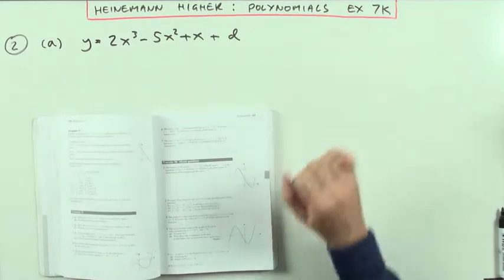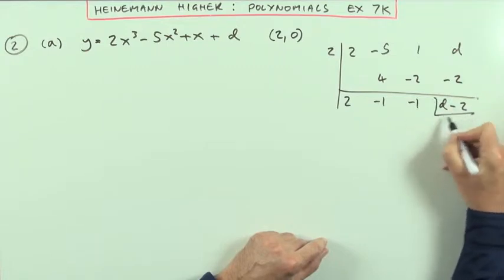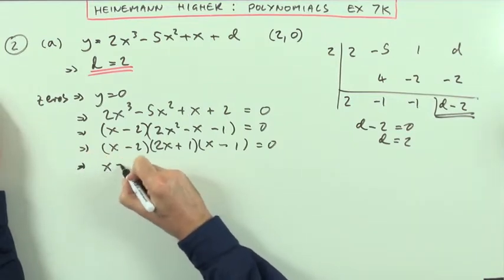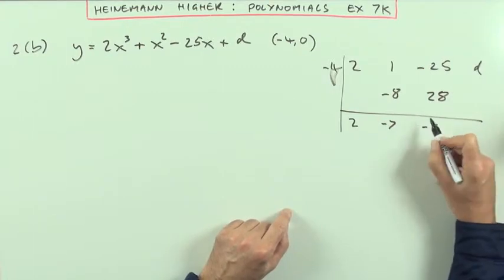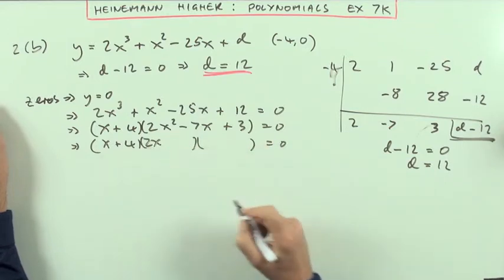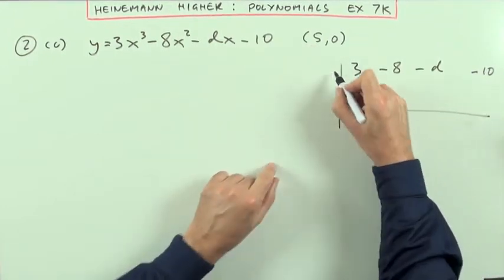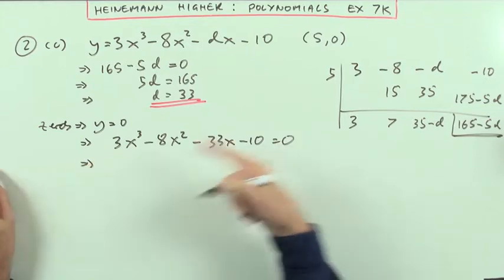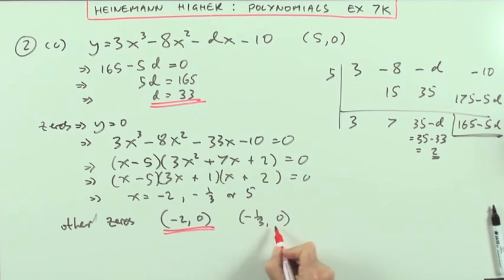Higher Revision: Ex 7K no.2 (Heinemann)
Unit 2, chapter 7 -- Polynomials